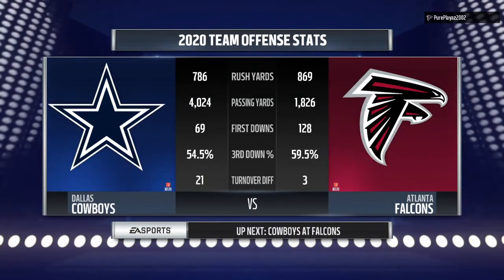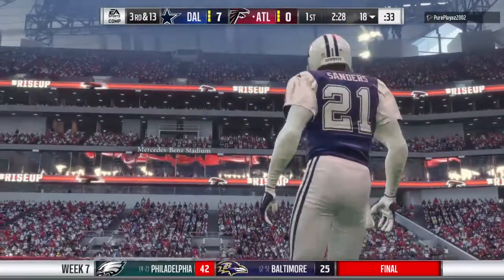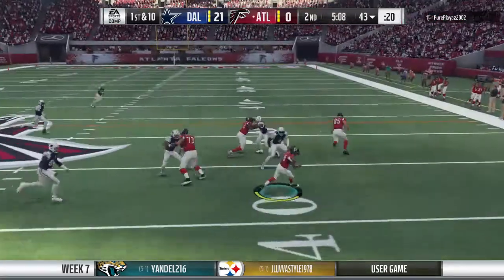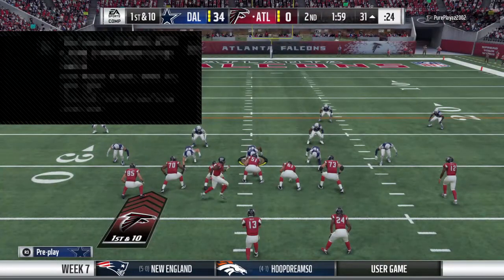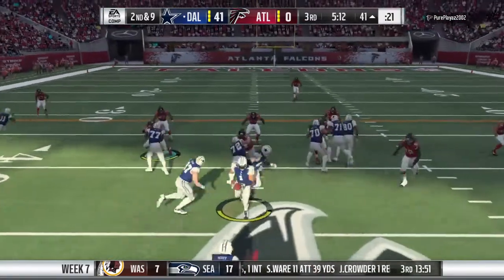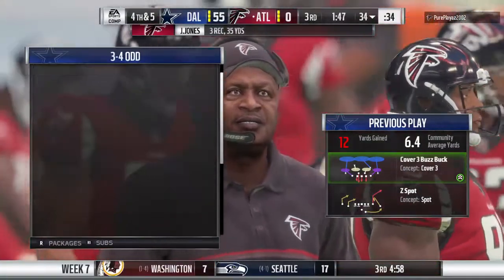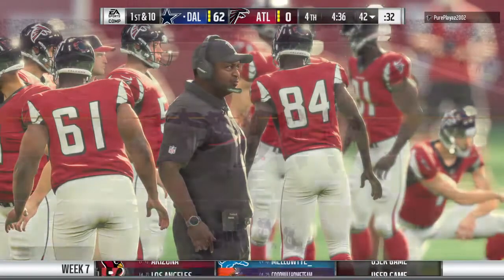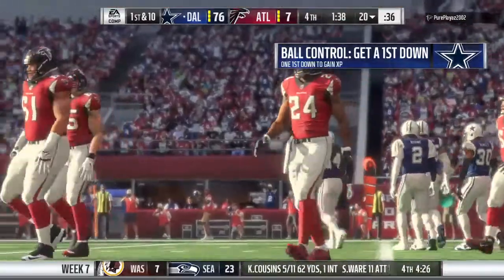kenkaikia's Live PS4 Broadcast